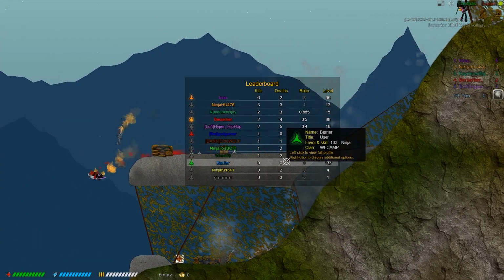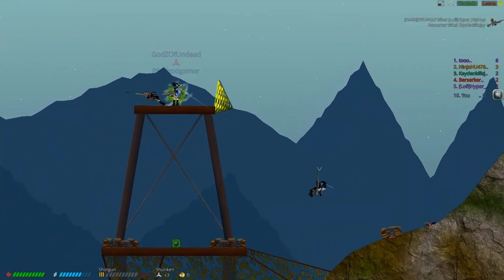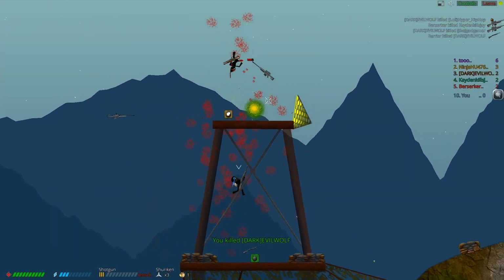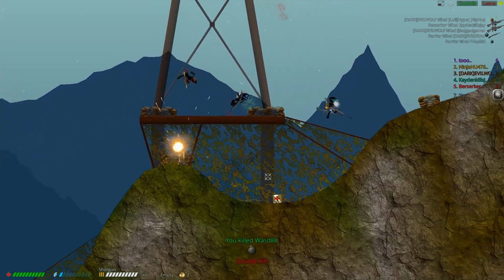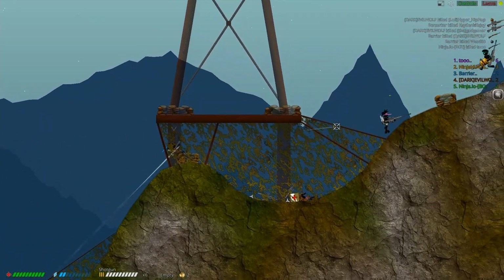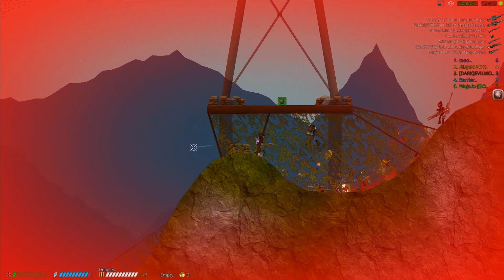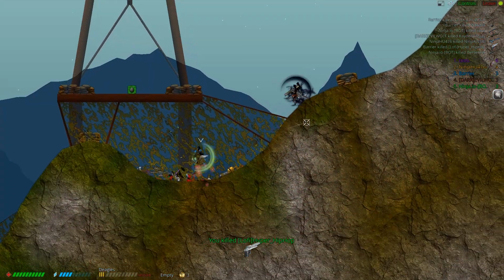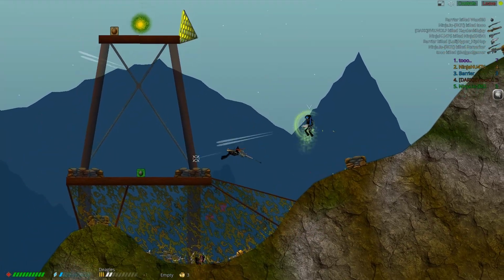How to use the Shotgun PROPERLY! A Ninja.io Crash Course!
A crash course guide on using the shotgun properly in ninjaio I hope it helps! Btw, yes, I know I am posting at 4 am again lol sorry. Also, as with all of my tutorial videos, I am talking so please make sure to turn up your volume if you can't hear me.

Timestamps:
0:00 Intro
0:32 Aiming
4:40 Range
6:54 Random Shotgun Tips